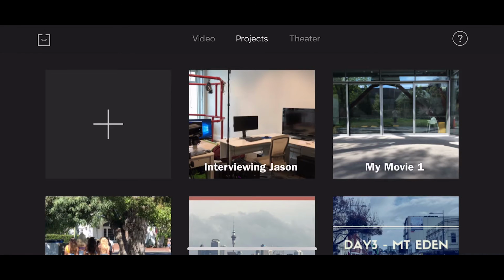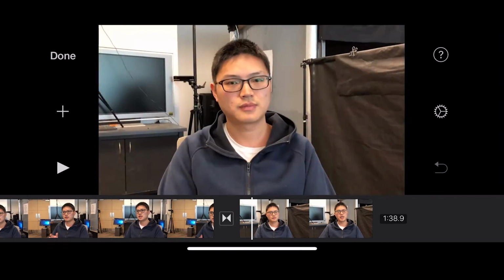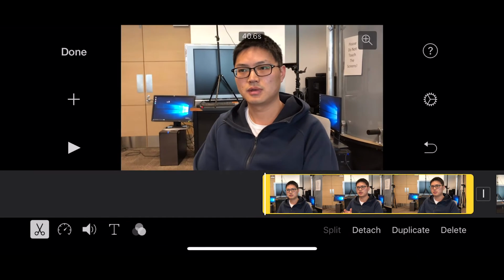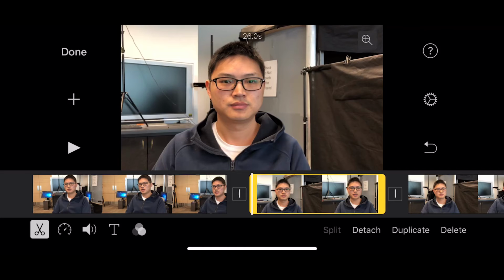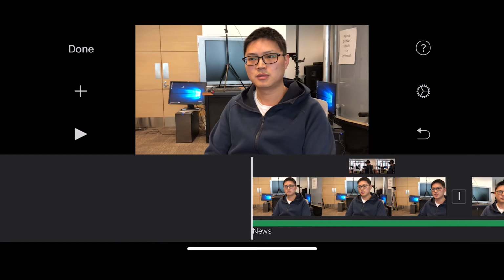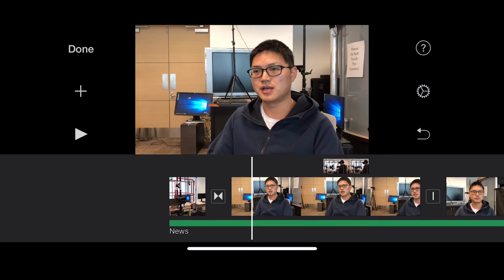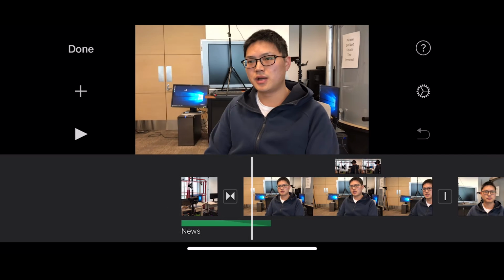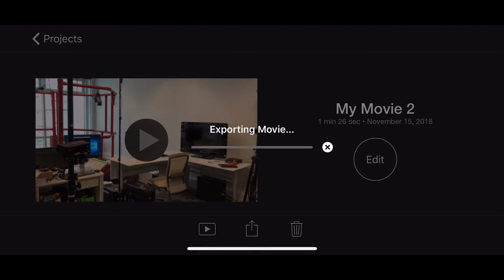HOD EP#04 - Video Editing on a Mobile Phone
We all prefer to do all task on a mobile phone, as much as possible, rather than a desktop PC those days. That include video editing and sharing. Following EP#02, here is the demo and quick walk-though of how to use the iMovie app on iPhone to do video editing, to compose a visual story in a few minutes.